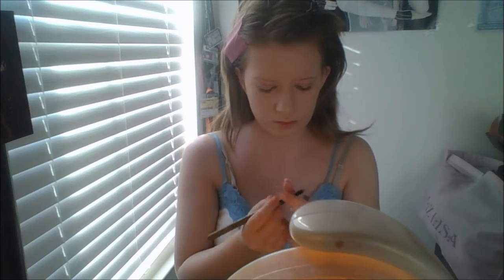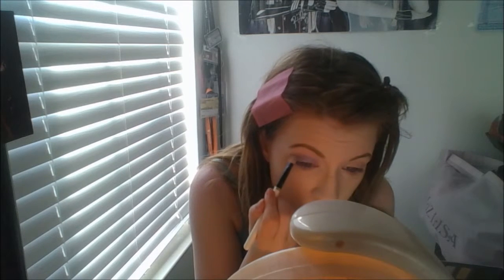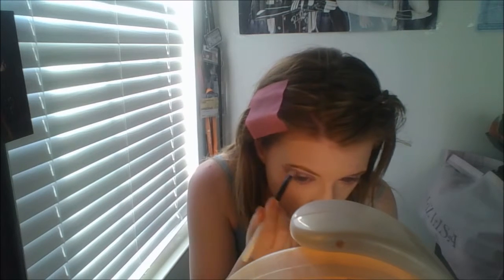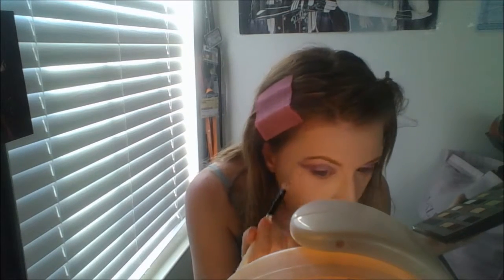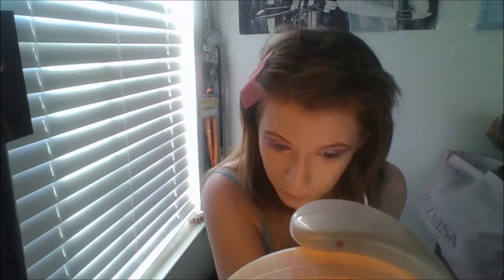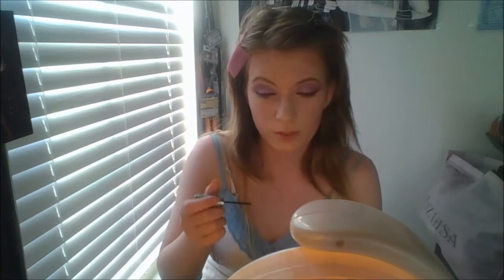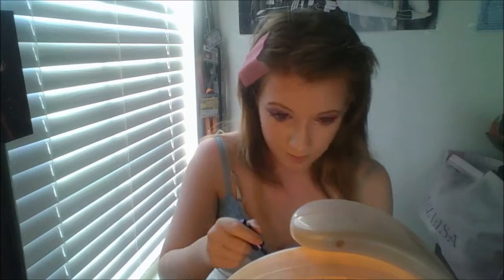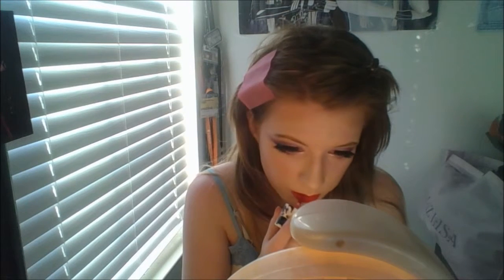Sailor Mars Make Up Tutorial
Halloween is just a couple weeks away and I decided to a pretty popular cosplay and costume choice! While Sailor Mars wasn't my favorite Sailor Senshi I know she's loved by a lot of people for her fiery passionate spirit. In the manga she was incredibly spiritual and lady like!  This make up tutorial includes the use of the Miracle Romance Eyeliner in RED which is the Sailor Mars featured color, so I only thought it was appropriate to do the eyeliner justice and do a Mars inspired make up tutorial with it.

A video review of the Miracle Romance eyeliner will be coming soon!

The blog for it with detailed pictures is already up!